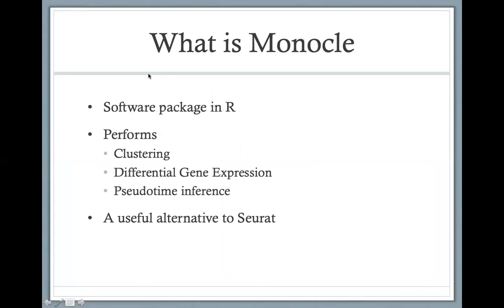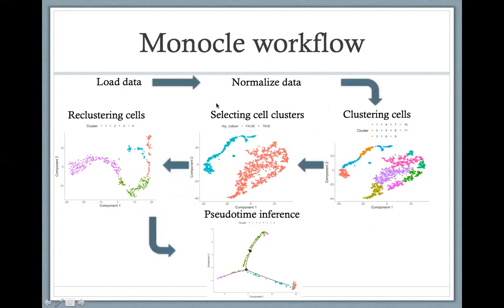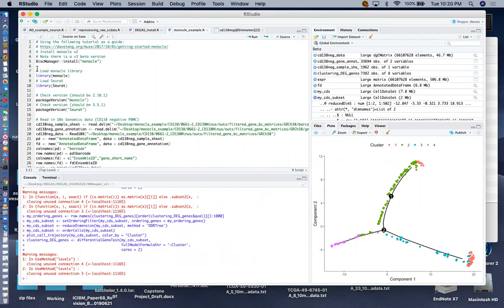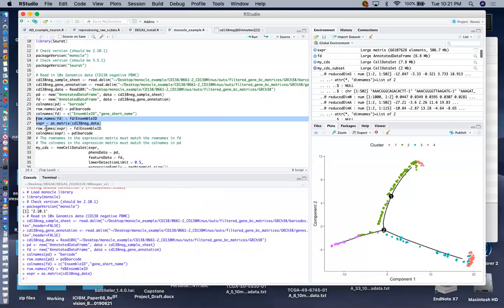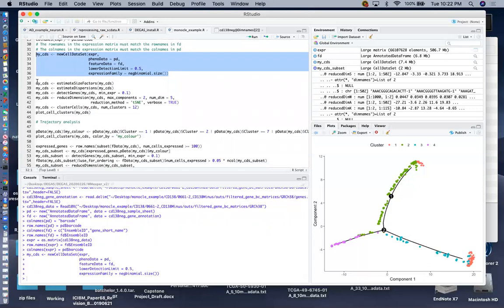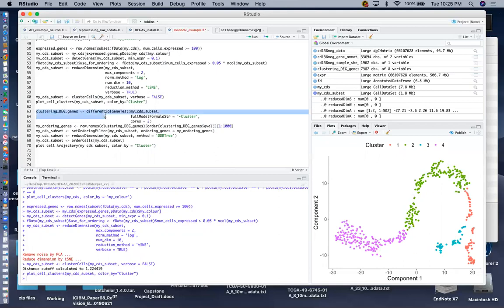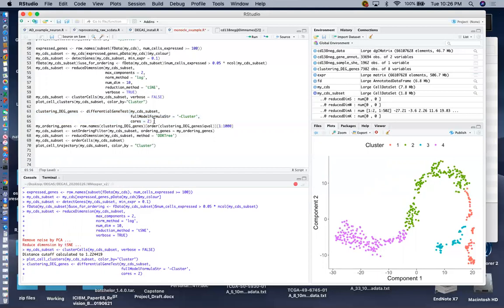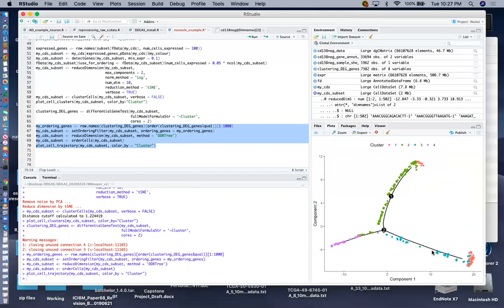B4B: Module 7 - Single Cell - Monocol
By Dr. Travis Johnson